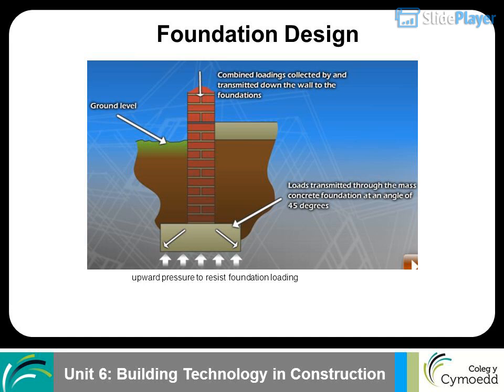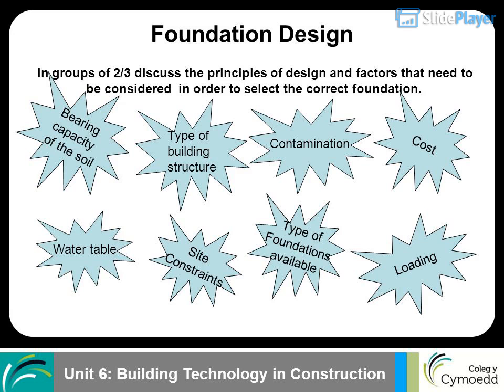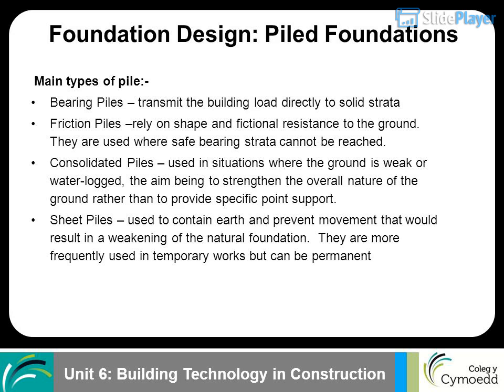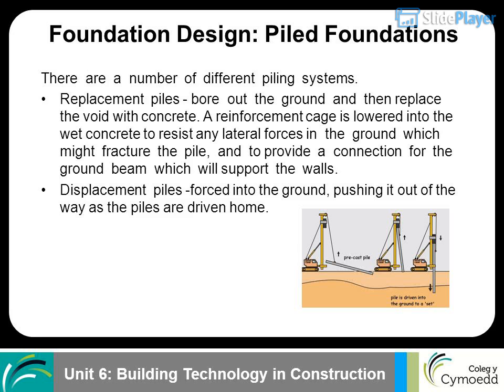Foundation design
This vedio is  made by payal jangid of Shri balaji college of engineering and technology Jaipur